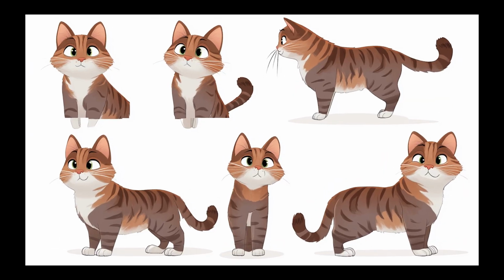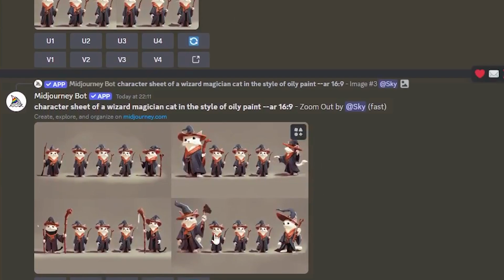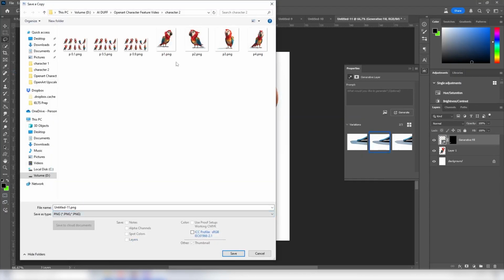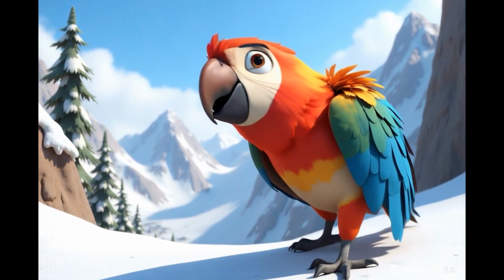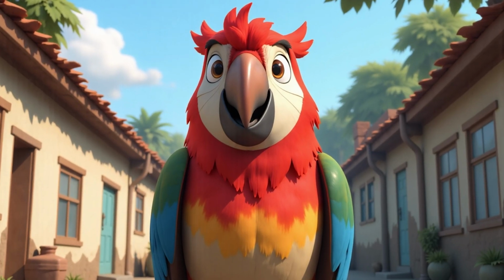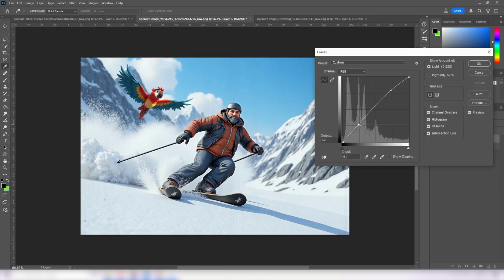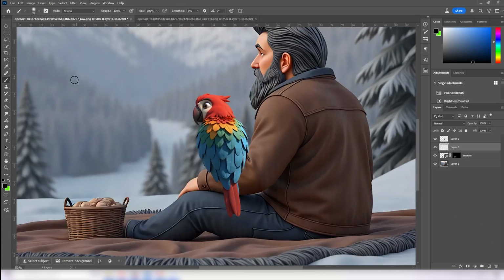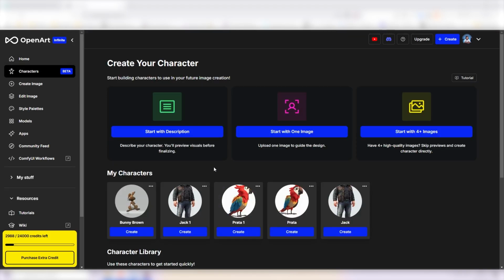Consistent Characters with ONE Image or Character Sheet | Multiple Characters | Openart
Learn how to create consistent characters starting with a character sheet or using only one image of a character. This method includes multiple consistent characters and how to turn your images into consistent animations keeping your character the same throughout your story.

0:00 - Intro (Character Consistency)
0:30 - Character Sheet Tricks - Zoom Out / Pan / Aspect Ratio & Style
2:02 - Preparing for Consistent Character Model Training
3:06 - Train a Model for Consistency
4:46 - Consistent Characters - Prompts & Tips
5:35 - Multiple Consistent Characters - Illustration 1
6:42 - Multiple Consistent Characters - Illustration 2
7:19 - Consistent Character Animation - Kling AI
7:58 - Character Consistency Training using ONE Image - Openart

Keep creating and stay creative!
/Ravjar S. - Snowball AI